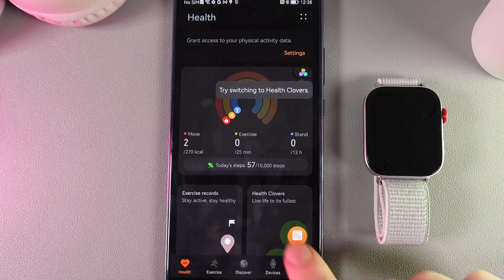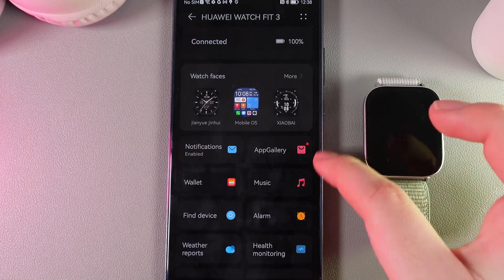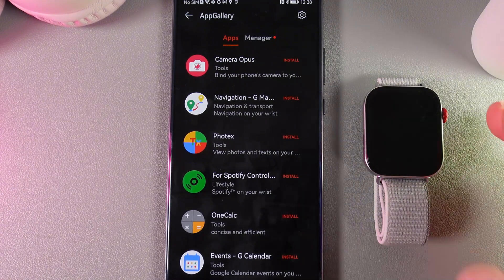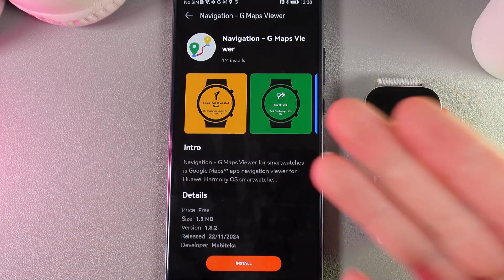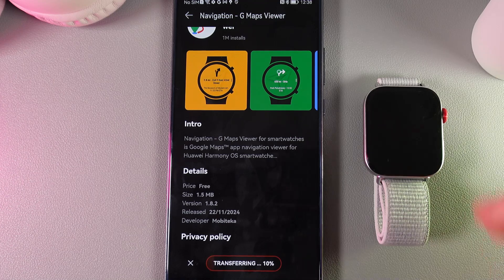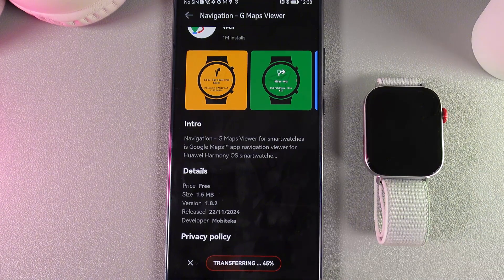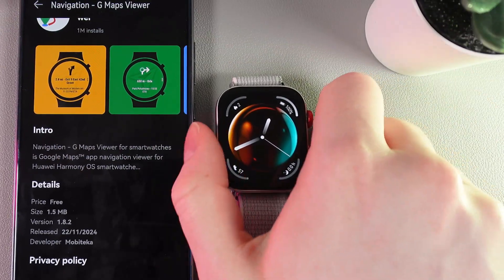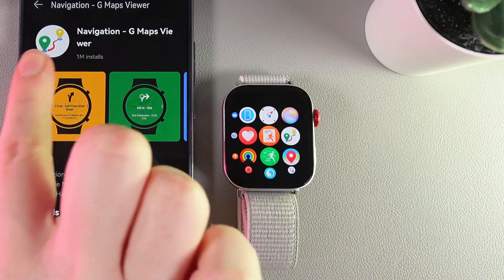How to Install Google Maps on HUAWEI Watch Fit 3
Discover how to enhance your HUAWEI Watch Fit 3 by installing Google Maps in this easy-to-follow tutorial! I'll walk you through the process step by step, showing you the nifty tricks to get Google Maps right on your wristwatch. This guide is perfect for making the most out of your HUAWEI Watch Fit 3 and taking your navigation experience to the next level. Don't miss out on the practical tips that will transform how you use your smartwatch outdoors or while traveling!

Installing Google Maps on a HUAWEI Watch Fit 3
Guide on Setting Up Google Maps on HUAWEI Watch Fit 3
How to Use Google Maps with Your HUAWEI Watch Fit 3